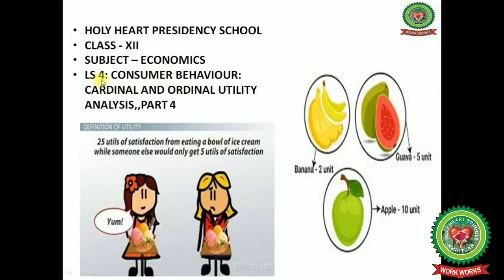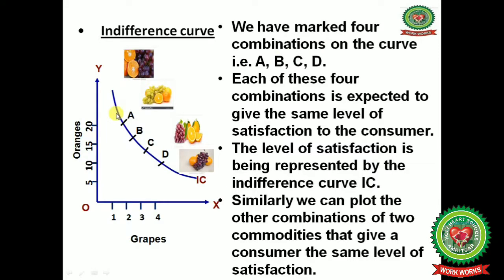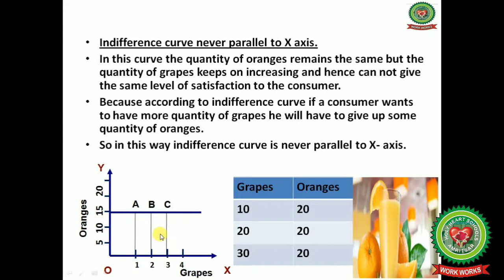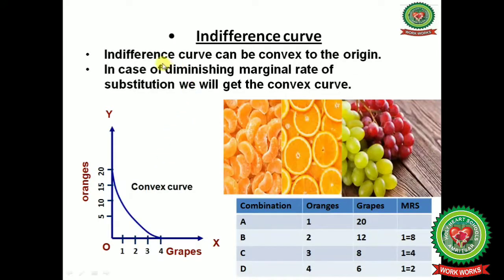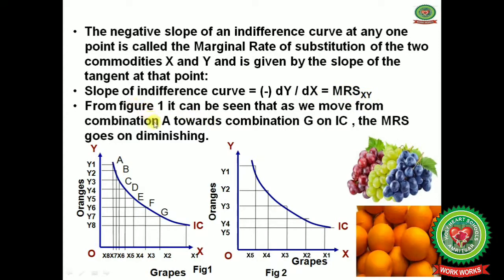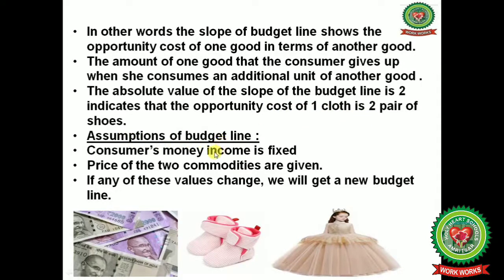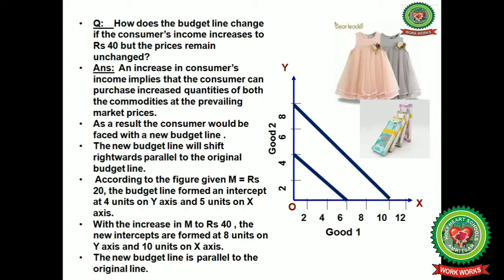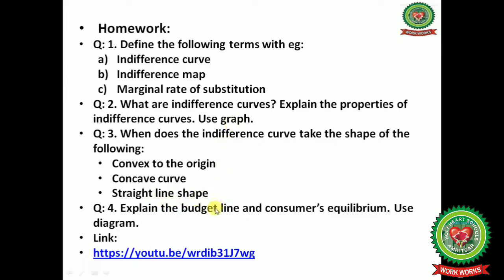ORDINAL UTILITY ANALYSIS Part 4 Class 12 Economics Holy Heart Schools 17 July 2020